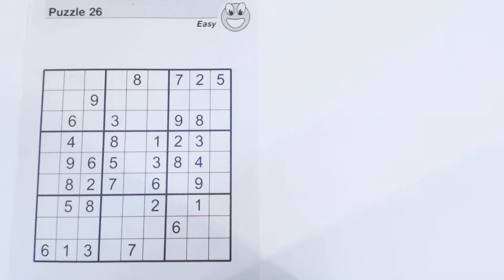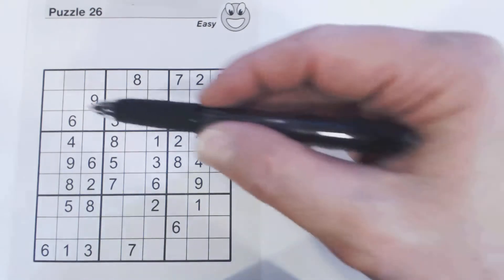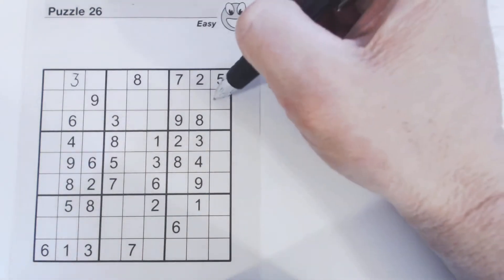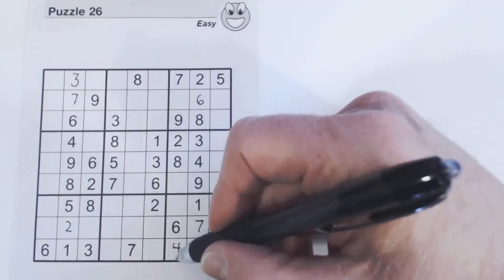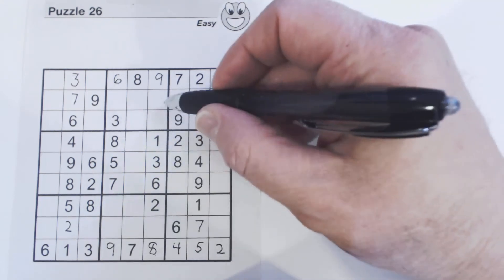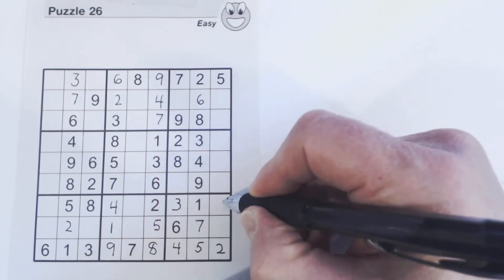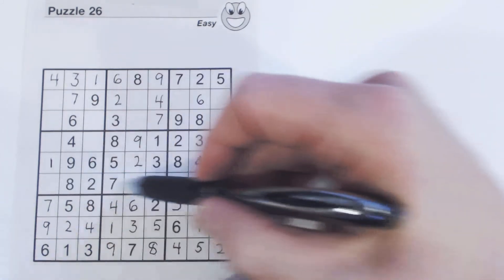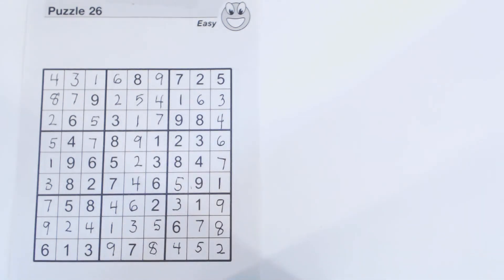SudokuPrimer 29 - basics for solving containers in an easy puzzle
Containers (rows, columns and squares) are defined and you learn how to solve containers.  This is an easier concept that can be used to solve easier puzzles.  You can use it in more difficult puzzles but it is less effective.  to learn more tips, tricks and techniques.